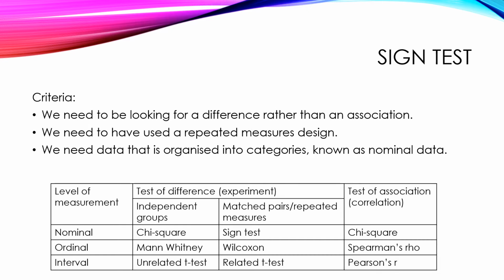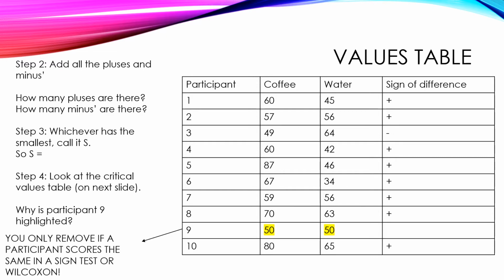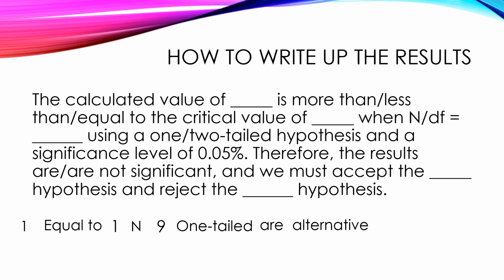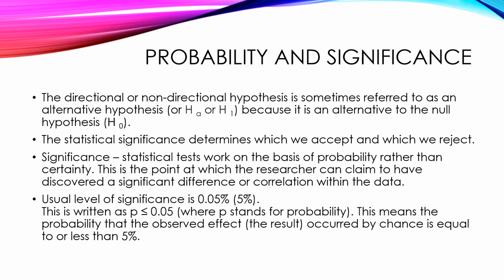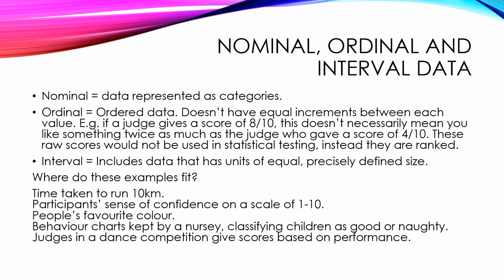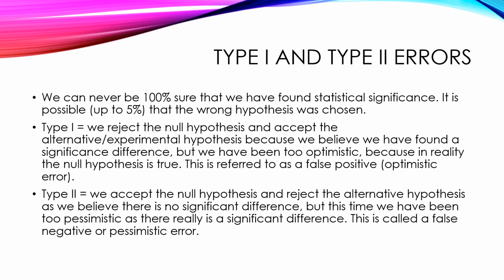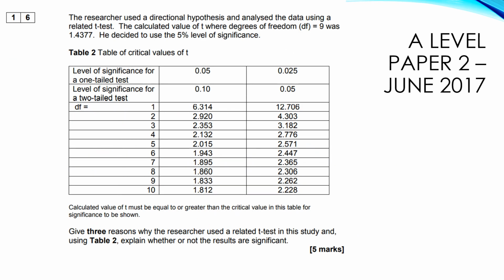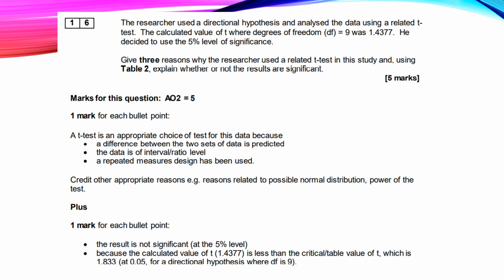AQA A Level Psychology - Research Methods - Inferential Statistics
AQA Psychology For A Level Year & AS by Flanagan, Berry, Jarvis and Liddle and AQA Psychology For A Level Year 2 by Flanagan, Berry, Jarvis and Liddle textbooks used in this video.